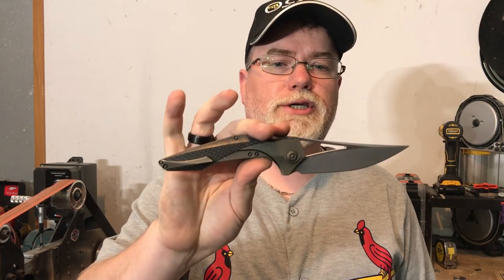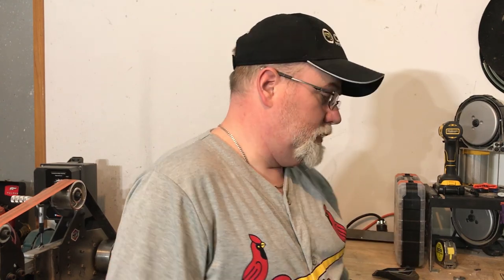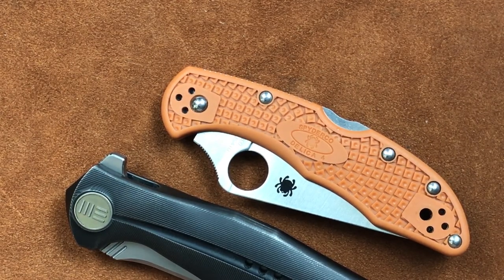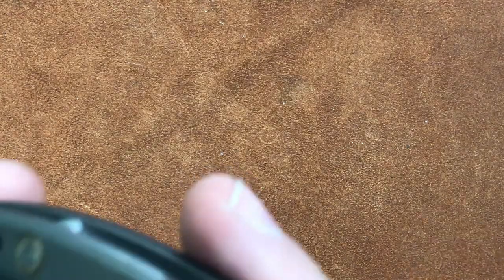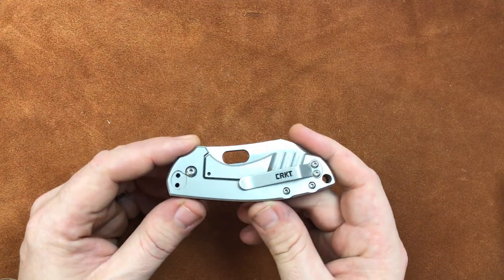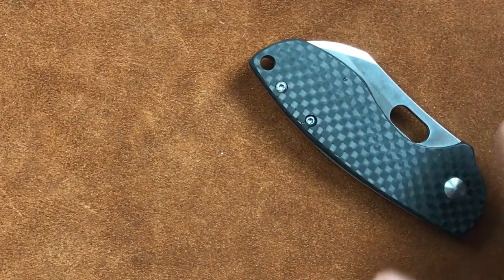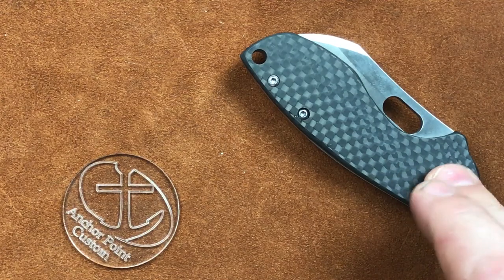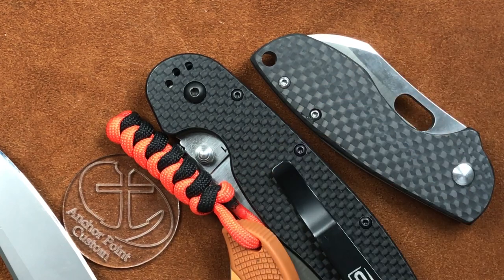Drinkin' and Thinkin' #33 Stassa23 Did It and Knife customization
News
Victorinox’s Nespresso Pioneer.

Hawk Knives and Panchenko Collaborate on Orbit Hawk Lock Flipper

Knife Gripes Episode 18: Shortchanged

Mailing Address:

Zelrick
5517 N. Farmer Branch Rd. #144